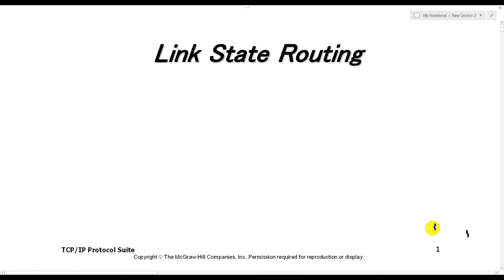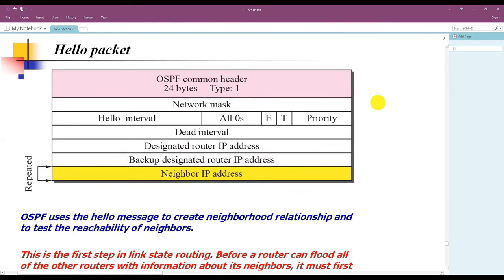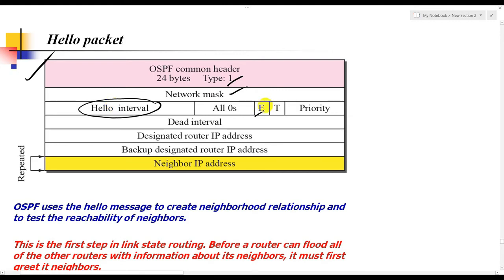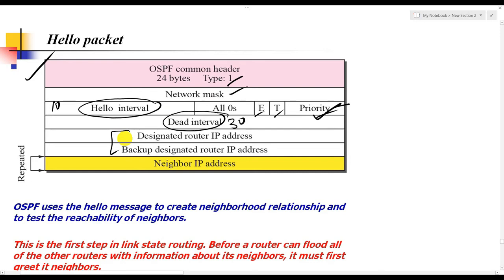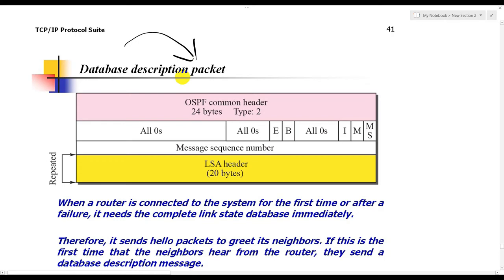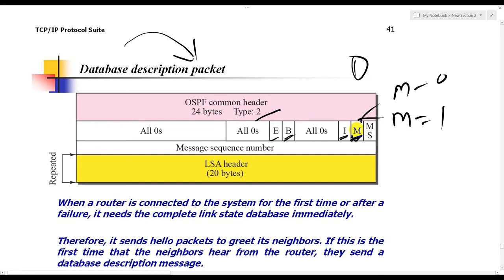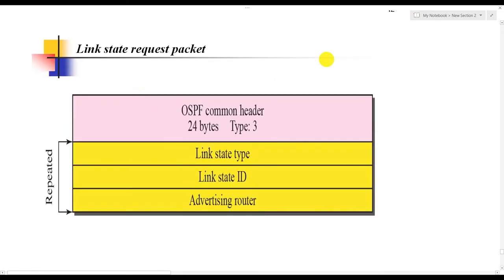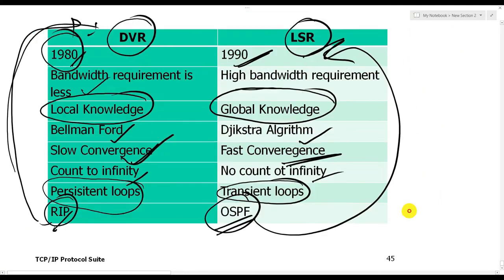Open Shortest Path First (OSPF) - Different Packet Format [Part -2]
This video explain the concept of Link State Routing and discuss the packet format of OSPF i.e. Open Shortest Path First.